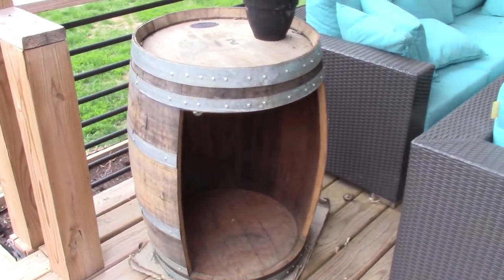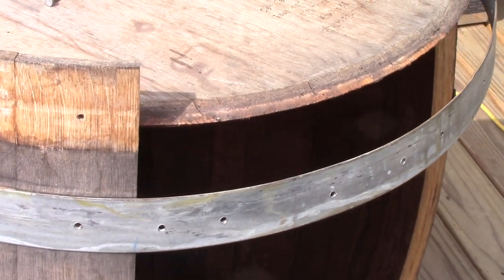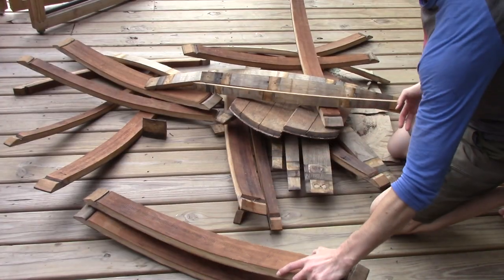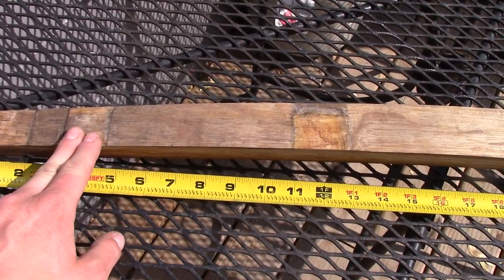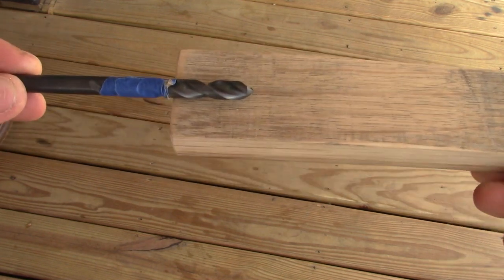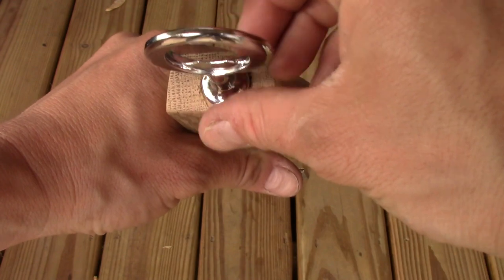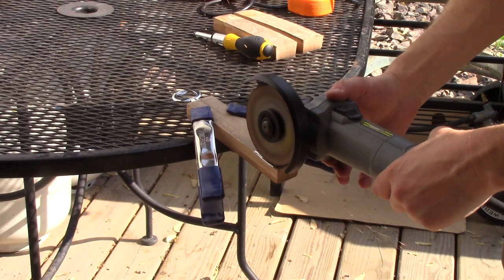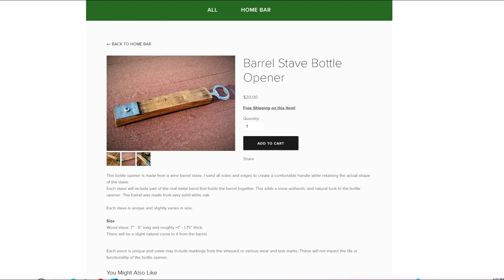Bottle Openers from Whiskey Barrel Staves - How I make them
This is how I make a bottle cap opener from a whiskey, wine or bourbon barrel. I've been looking for smaller projects to make from barrels and this is just one of the items that is easy to make and makes a great gift that can be personalized.
1) Deconstruct your barrel
2) Remove any nails or screws
3) Remove the metal bands
4) Remove the top and bottom barrel lids
5) Sort your staves into piles based on size
6) Select staves that are thinner and easy to hold in your hand
7) Cut staves to size keeping one section with a metal band
8) Drill a pilot hole for the bottle opener hardware
9) Use a larger drill bit to create a recess for bottle cap opener base
10) Cut metal band to size of stave
11) Drill pilot hole for screw to attach metal band
12) Flush up metal band and grind smooth
13) Apply protective finish - wipe on poly in this case
14) Pop a top!

I typically make items for home bars and modern rustic decor items around the house.  Cutting boards, hanging shelves and decor pieces.